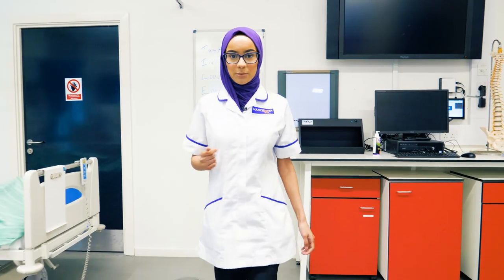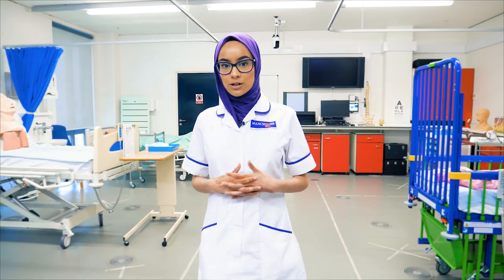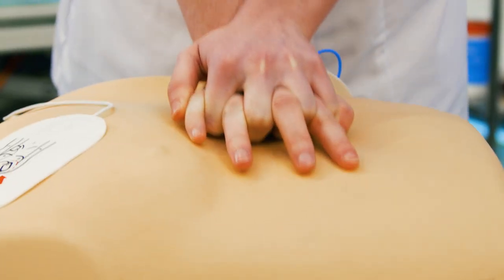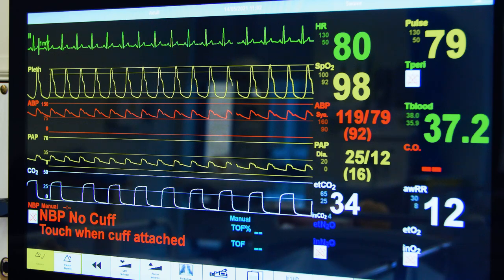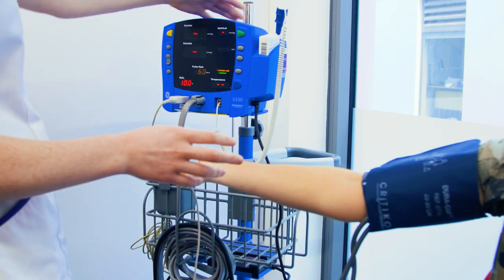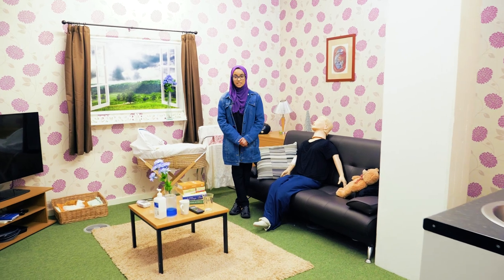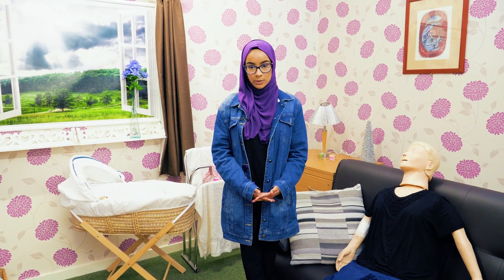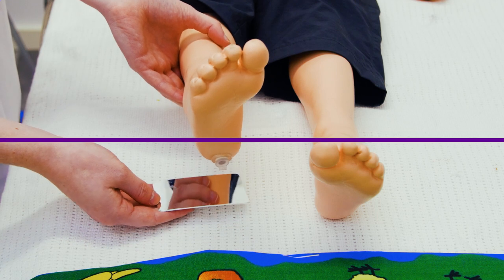Nursing Facilities Tour